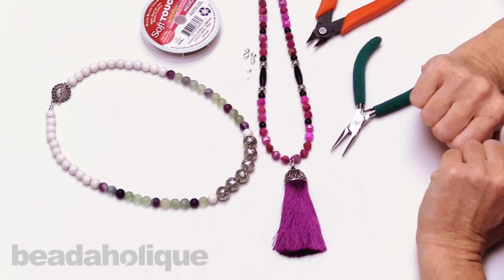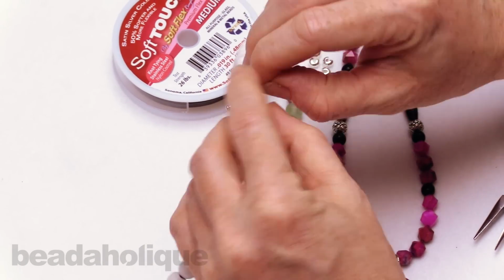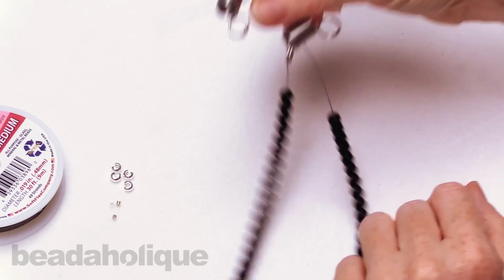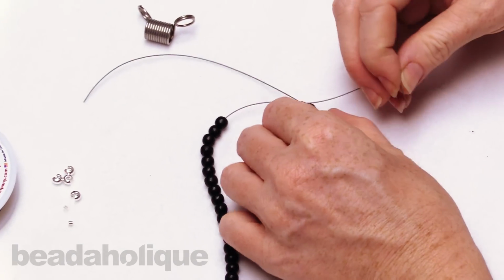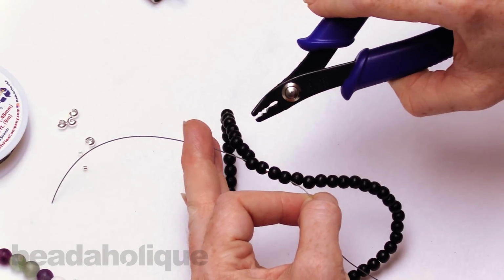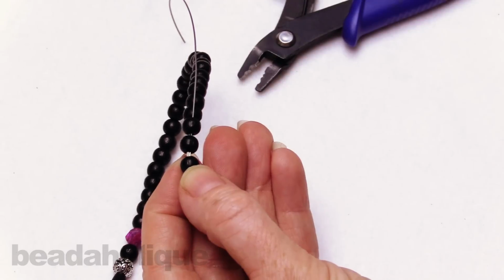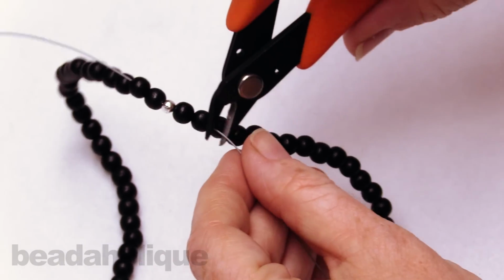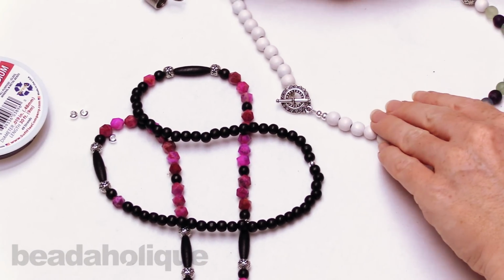How to Finish a Strung Necklace without a Clasp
- In this video learn how to finish off a strung necklace without a clasp. Instead of using a clasp you will feed both ends of beading wire through the same crimp tube, going in opposite directions, and then crimp the crimp tube. After you have crimped the tube you will hide it with a crimp bead cover. This technique works great for long necklaces that can easily slip over the head.

Related Projects:

Crazy Lace Casbah Necklace (Retired)
Project N839

Algarve Necklace (Retired)
Project N840

The Beadsmith Crimp Tubes, 2x2mm, 100 Pieces, Silver Plated
SKU: FCR-1715

Shiny Silver Tone Crimp Bead Covers 4mm (x144)
SKU: FCR-1054

Soft Flex, Soft Touch 49 Strand Medium Beading Wire .019 Inch Thick, 30 Feet, Satin Silver
SKU: XCR-5493

Baby Wubbers Quality Fine Chain Nose Jeweller's Pliers
SKU: XTL-0020

Standard Size Beading Crimping Pliers (For 2x2mm & 2x1mm Crimp Beads)
SKU: XTL-5200